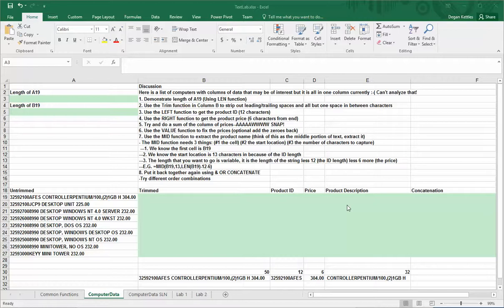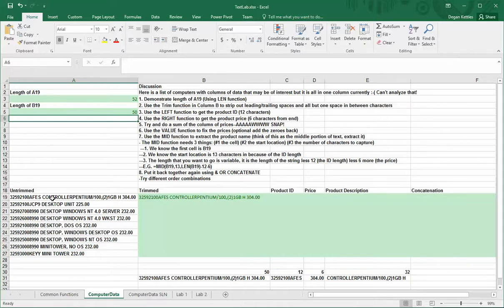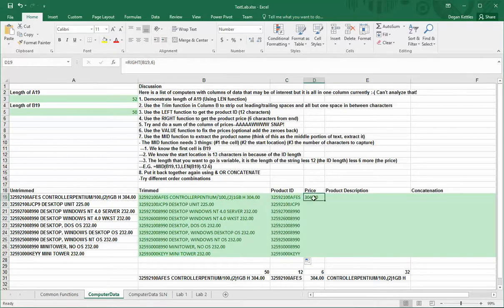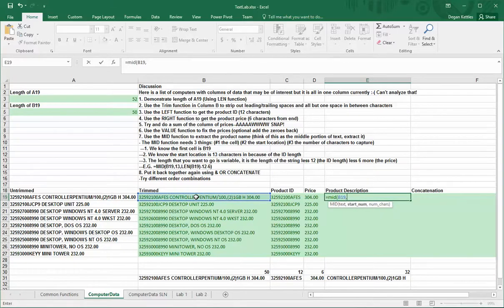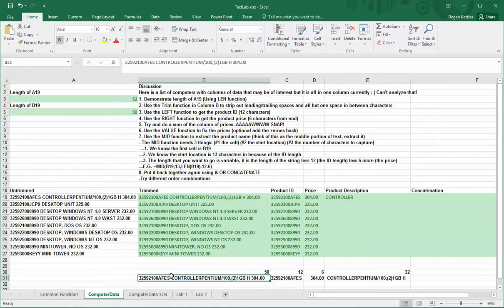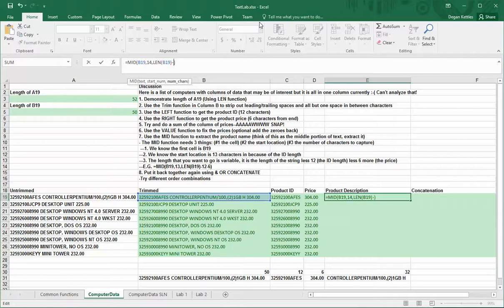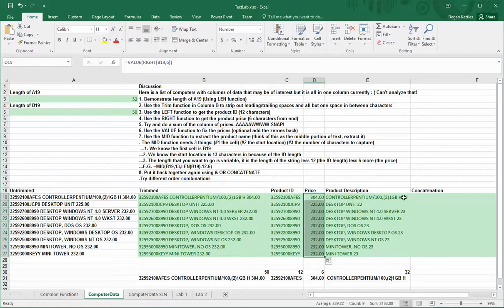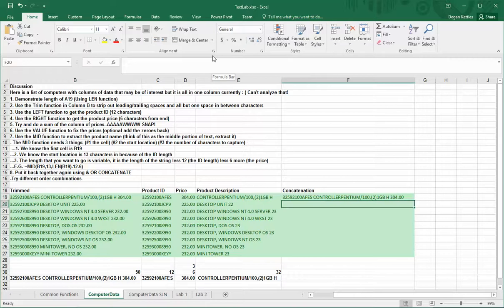Text Functions in Excel Part 2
Demonstration of Text Functions in Excel, Part 2 of 2. Source files and additional information found in this book by Wayne Winston